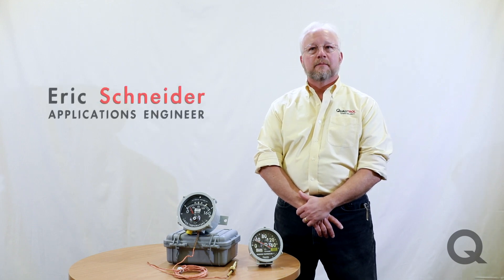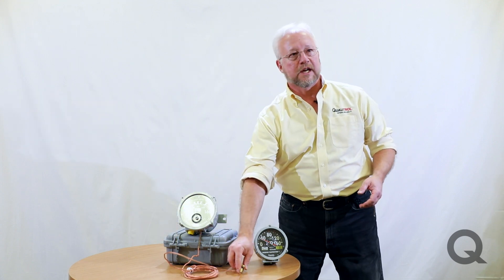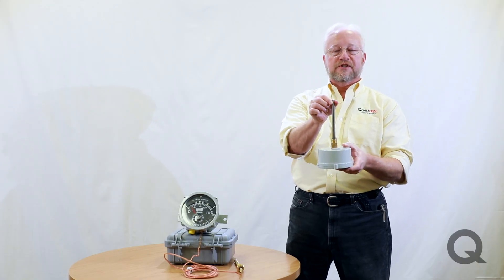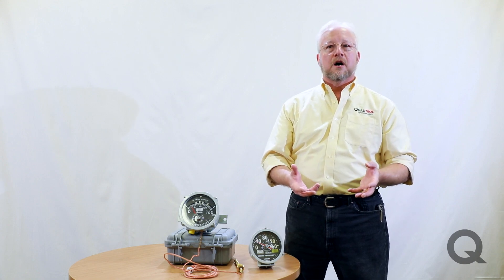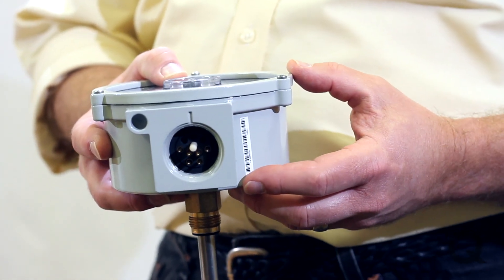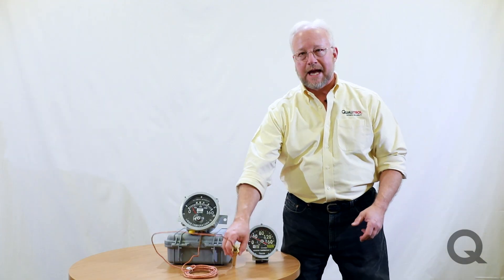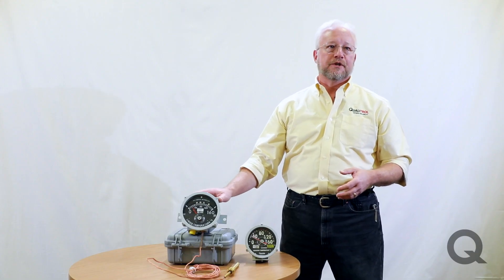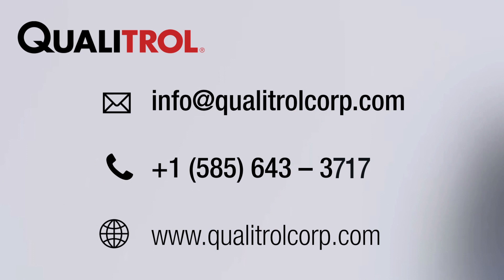Introduction To Qualitrol's Thermometers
Watch our Application Engineer Eric Schneider give an introduction to our 104 thermometer. Learn how to properly measure a thermometer for a replacement or retrofit thermometer.